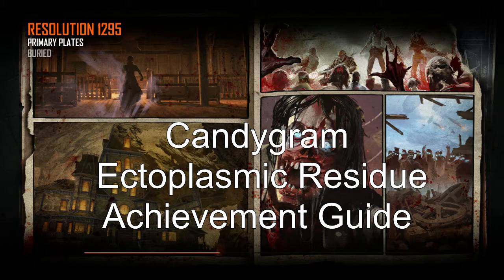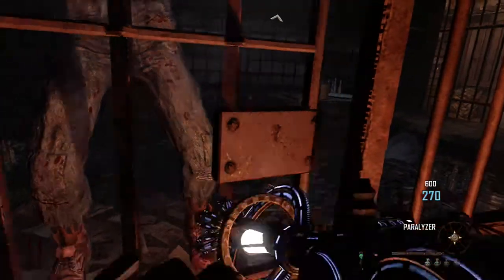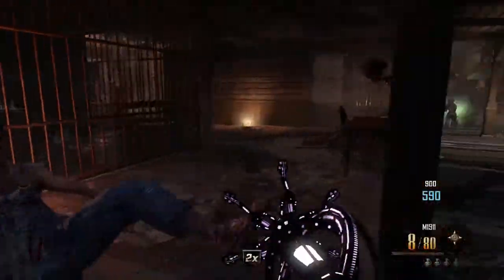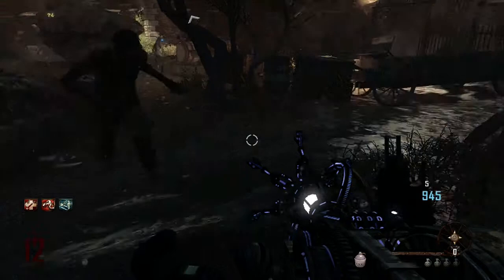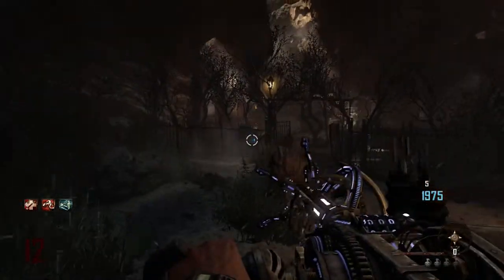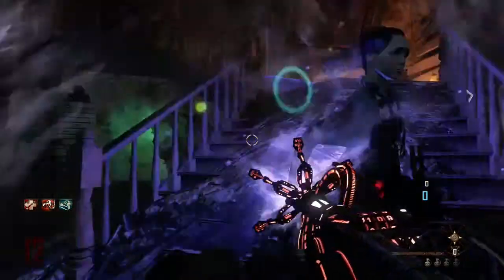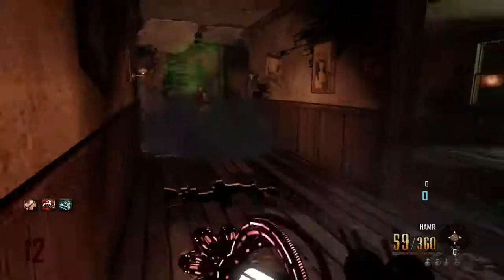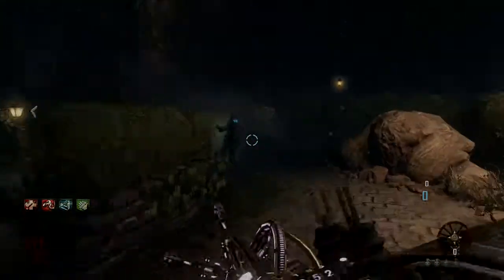Black Ops II Buried Zombies 2 Achievement Guides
Shaggylordofwar bring you an achievement guide for CandyGram and Ectoplasmic Residue in the new zombies map Buried.
ooo I want some candy!